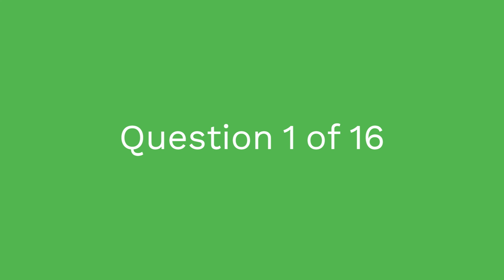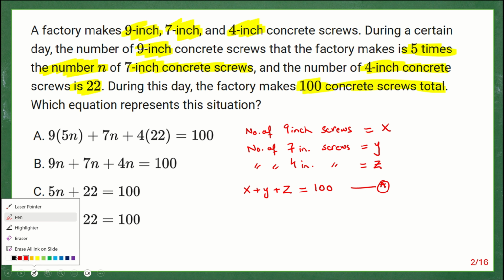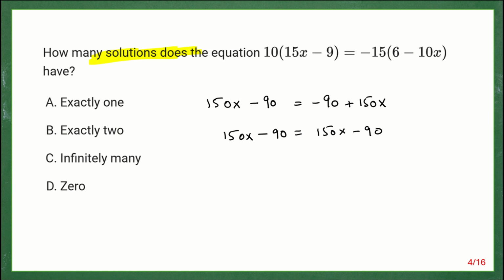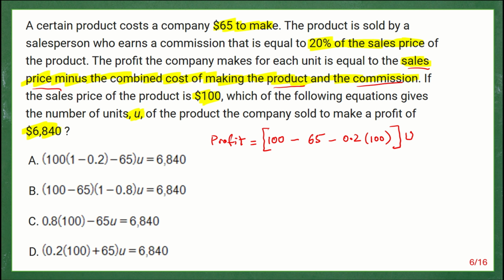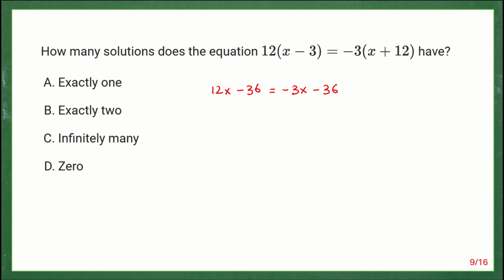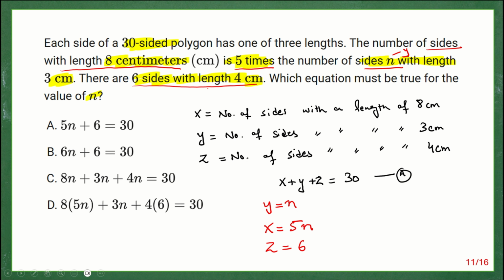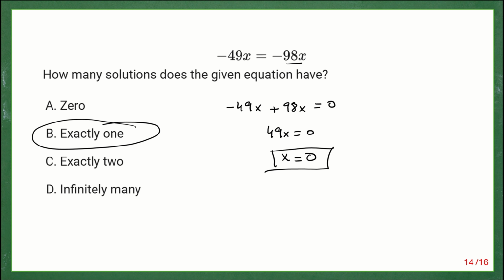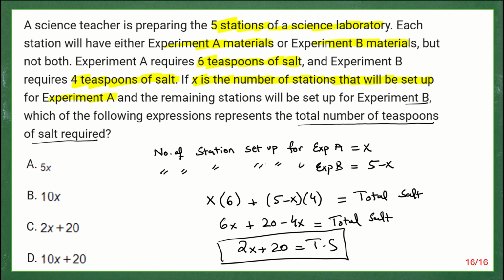Hard SAT Problems made EASY!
Are you ready to tackle some of the toughest SAT problems on linear equations in one variable? In this video, we’ll walk you through 16 challenging SAT questions from the SAT Suite Question Bank designed to test your skills and boost your confidence. Whether you're struggling with tricky algebraic setups or just want to sharpen your problem-solving techniques, this video has you covered.

You’ll learn:
✅ How to approach complex linear equations
✅ Time-saving tips and strategies for solving efficiently
✅ Common mistakes to avoid on the SAT

Perfect for students aiming for top scores, this video will help you ace even the most difficult SAT math problems.